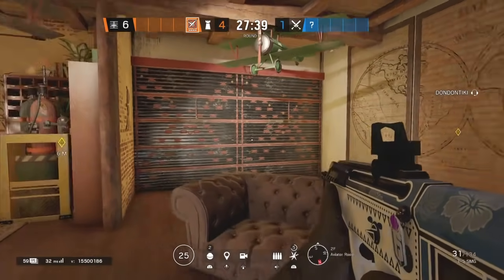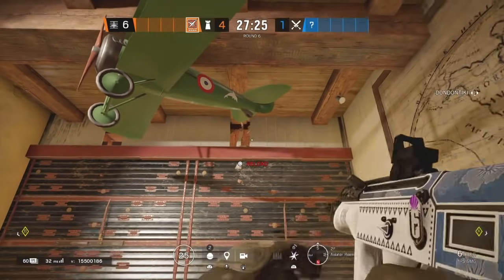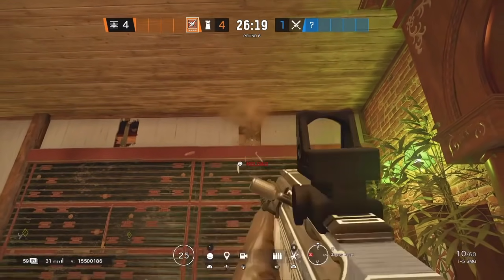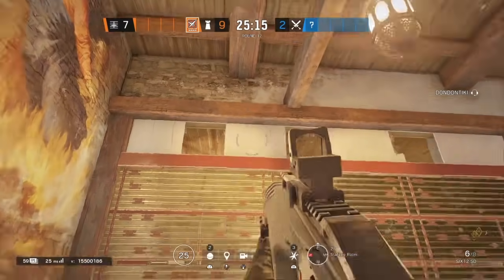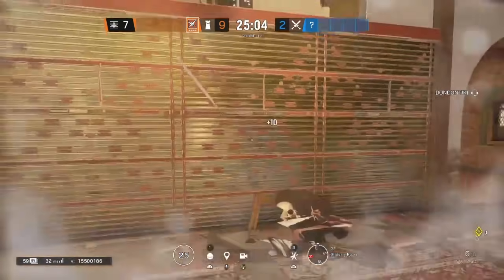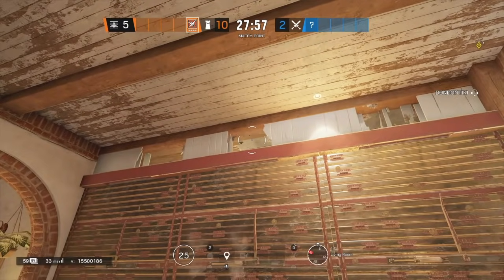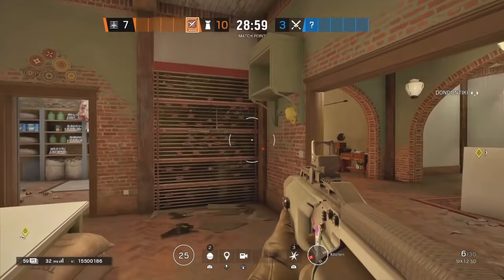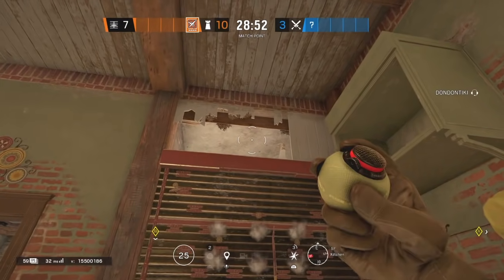SOME IMPACT TRICK SPOTS ON VILLA TO STOP HARD BREACHERS | Rainbow Six Siege tips